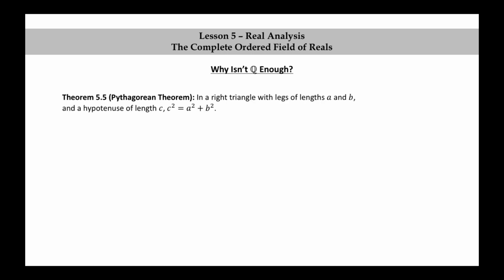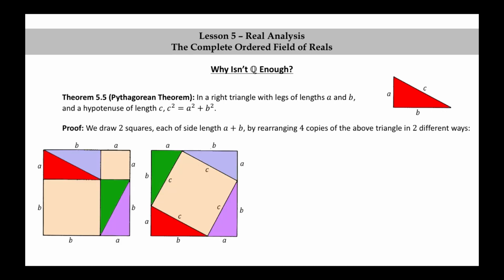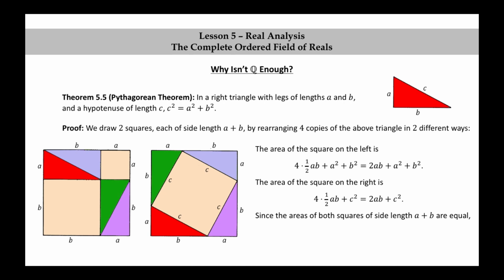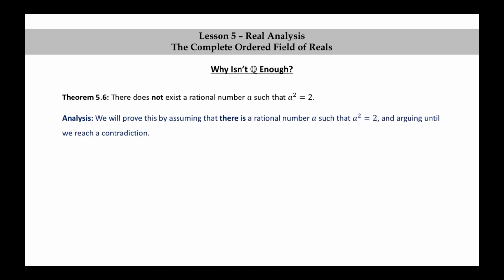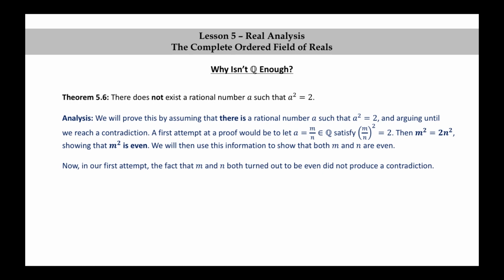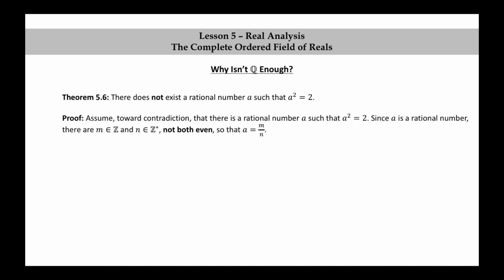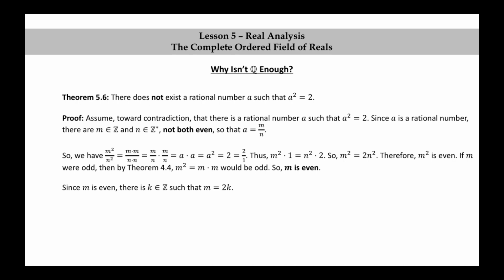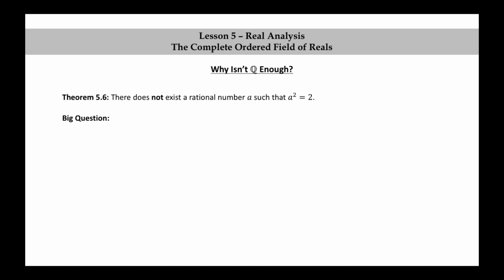Pure Math - Lesson 5 - Real Analysis - Part 3 - Why Isn't Q Enough?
← This is a video version of the fifth lesson in the book "Pure Mathematics for Beginners."